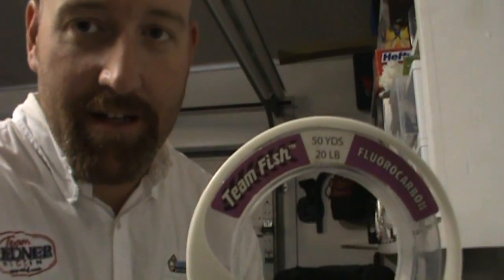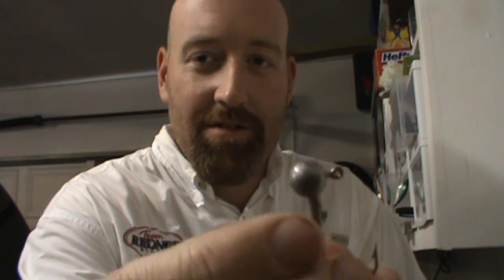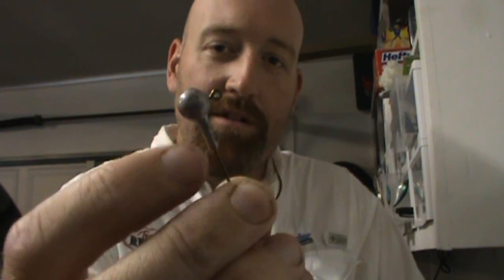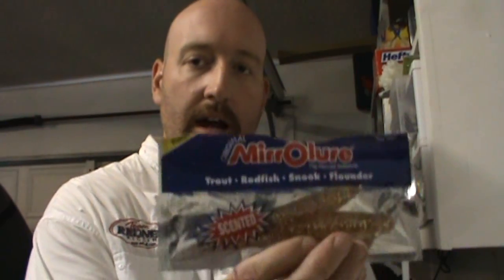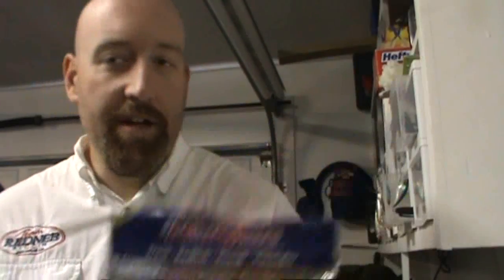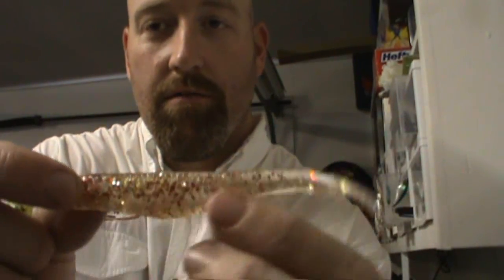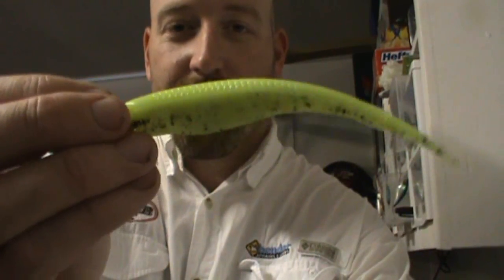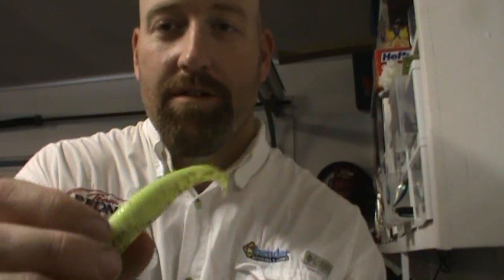Jig Head Riggin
Instructional video on how to better rig your jig head.  This tip will increase the life of your bait and make your day more enjoyable.